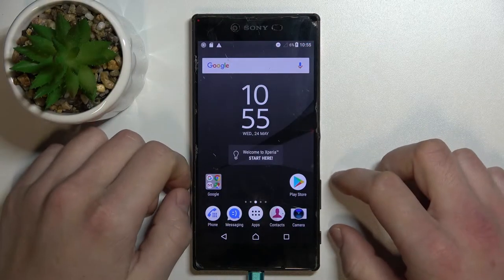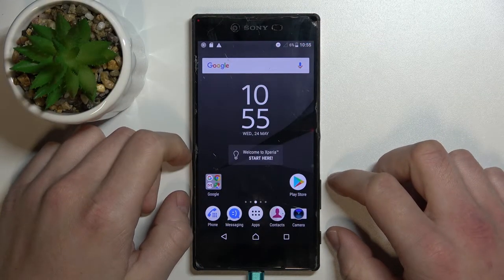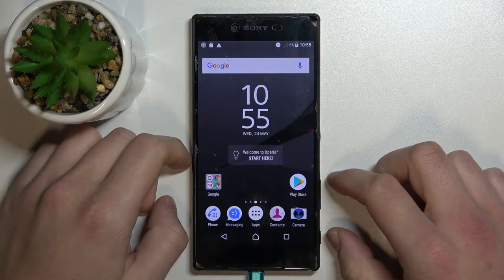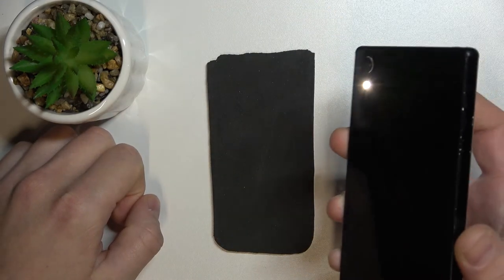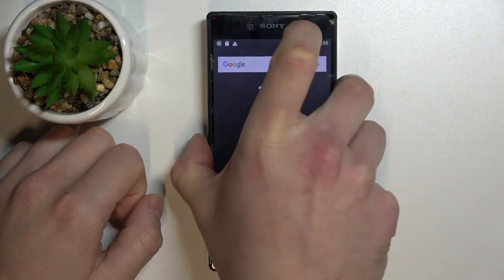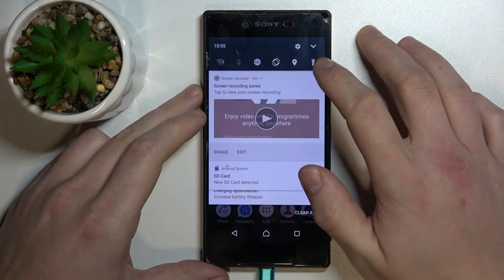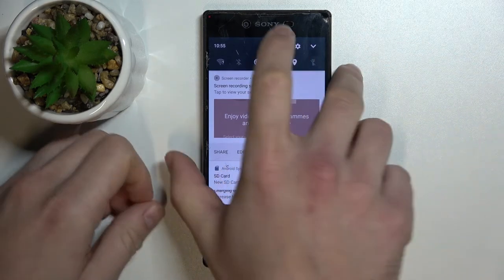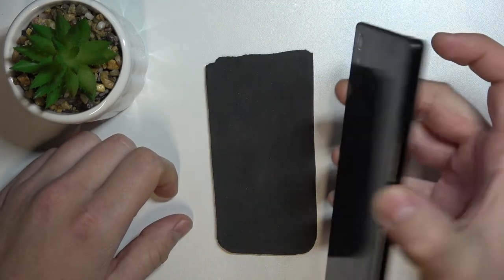SONY Xperia Z5 Premium and Flashlight Option – How to Disable Torch Mode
Did you accidentally activate torch mode on your SONY Xperia Z5 Premium and now you think it's impossible to deactivate it? Then we'll help you by showing you how to switch off this flashlight option in a split second. Thank you for leaving comments under our videos, your feedback is very important to us!

How to Deactivate Flashlight on SONY Xperia Z5 Premium? How to Disable Flashlight on SONY Xperia Z5 Premium? How to stop Flashlight usage on SONY Xperia Z5 Premium? How to manage top menu options on SONY Xperia Z5 Premium? How to switch off Flashlight on SONY Xperia Z5 Premium? How to turn off Flash on SONY Xperia Z5 Premium? How to Turn Off Torch on SONY Xperia Z5 Premium?